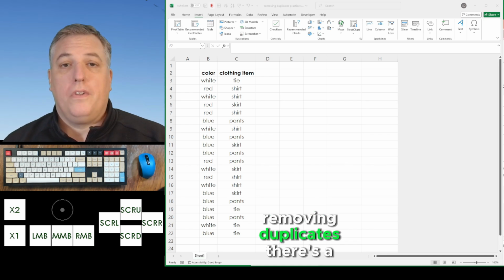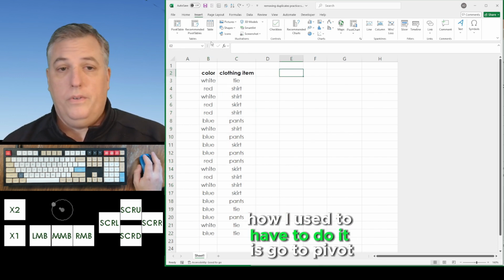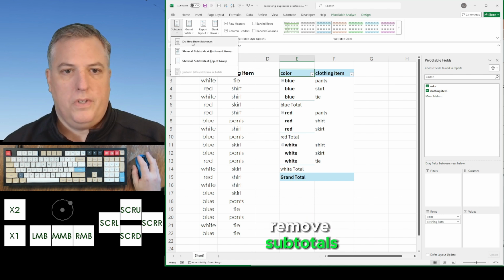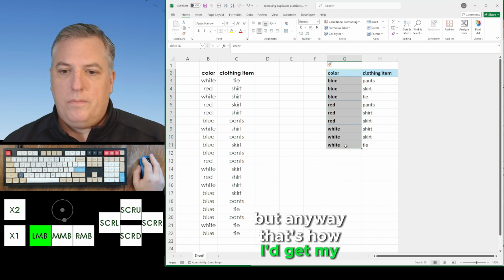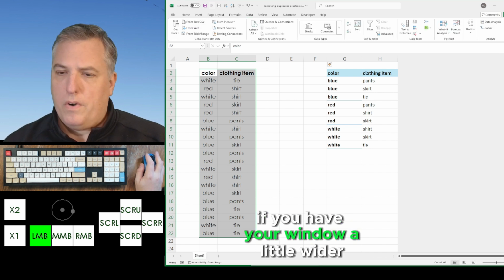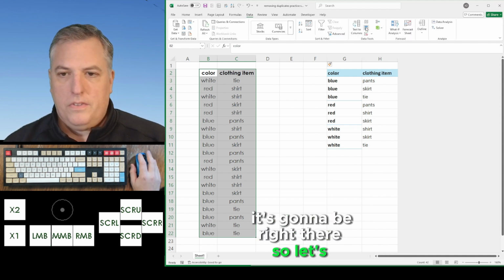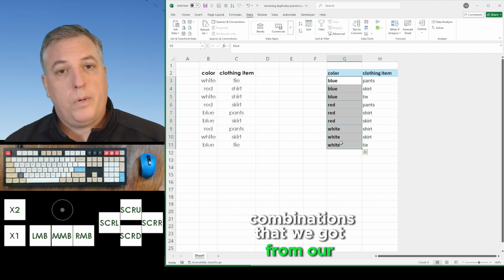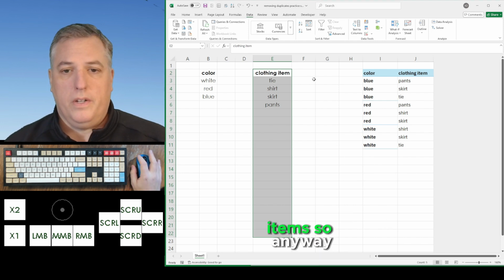EXCEL BASICS! 17: Removing Duplicates